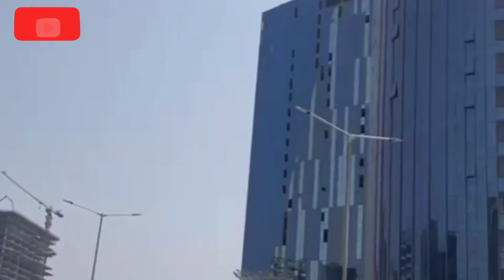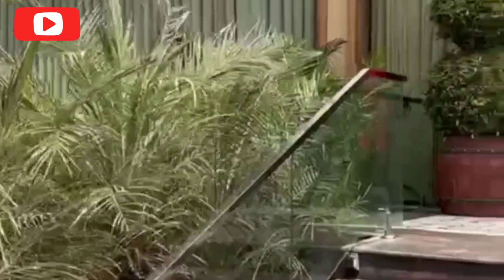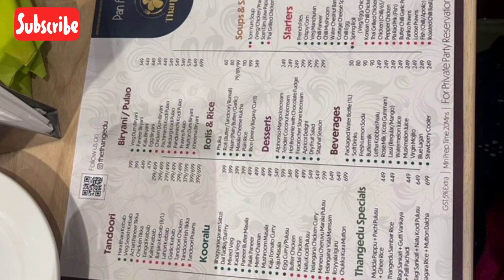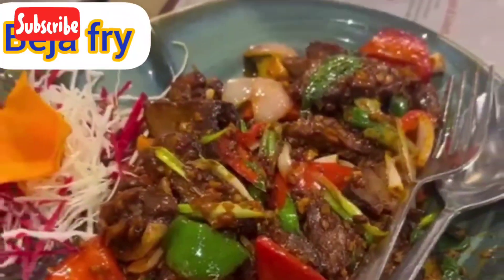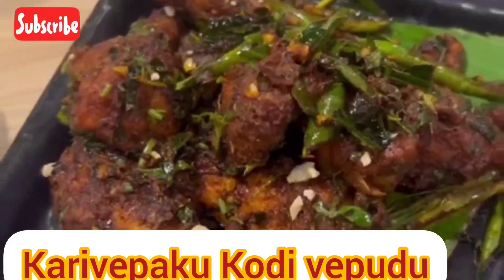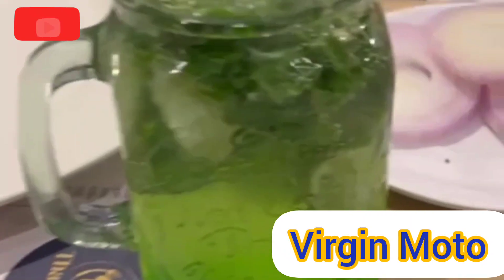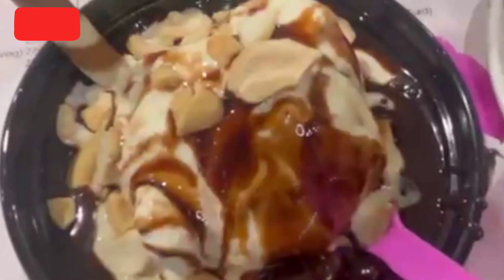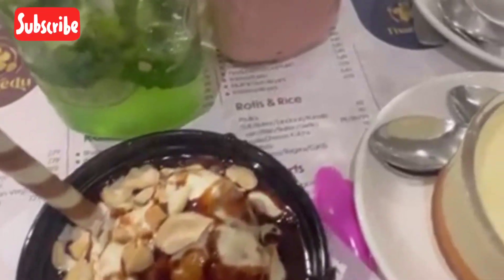thagendu restaurant#travel#తంగేడులో తెలంగాణ ఏటామాంసం ఎలా ఉంది అంటే😋chicken dishes#teluguvlog#review